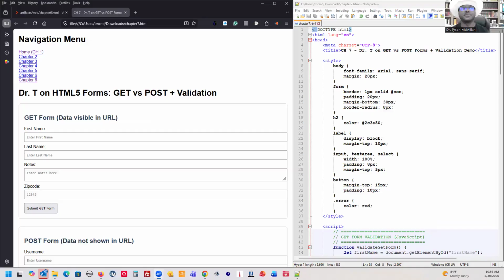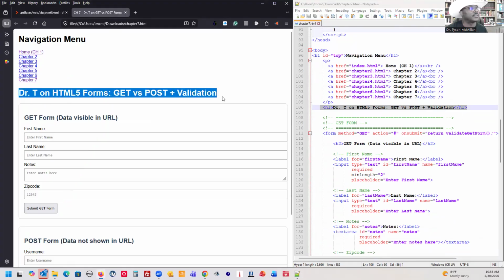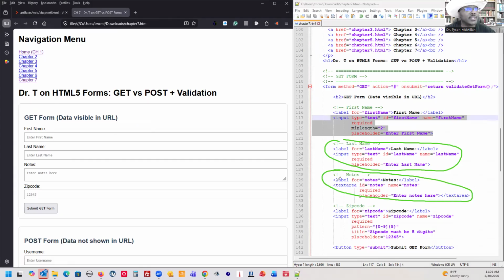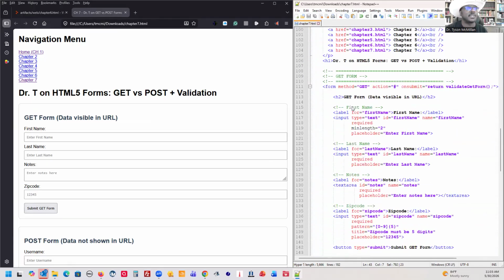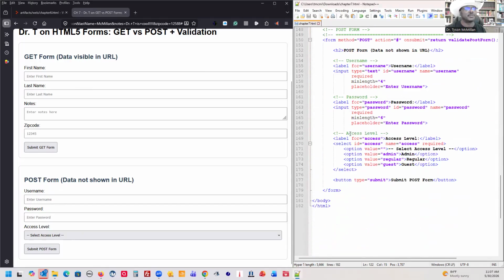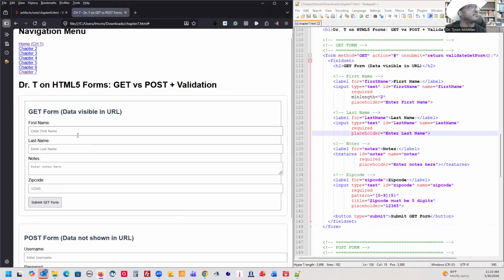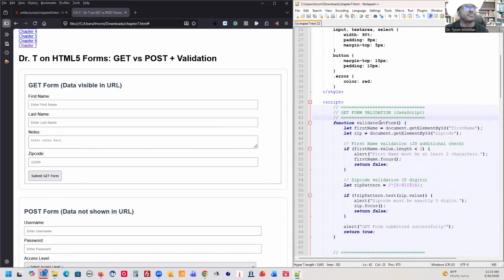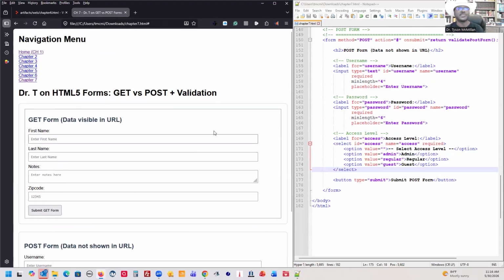Dr T Lecture Chapter 7 Forms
Dr T Lecture Chapter 7 Forms HTML